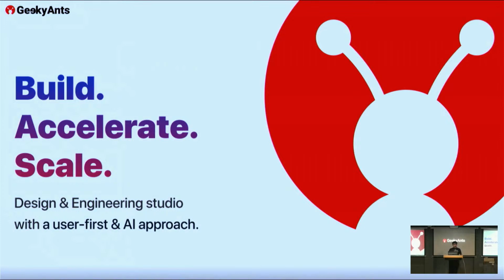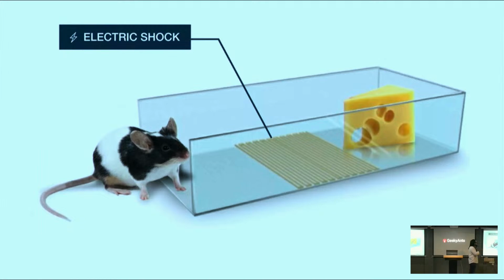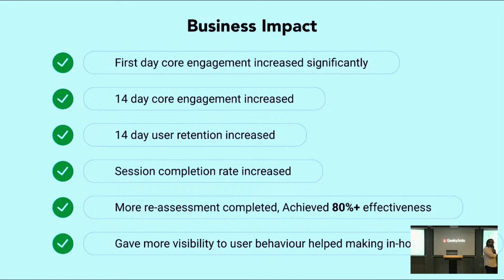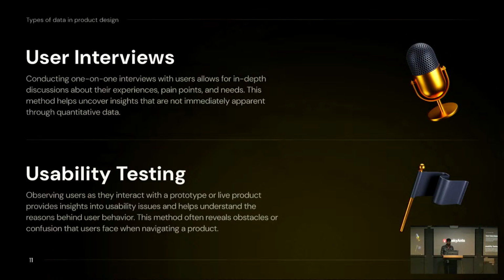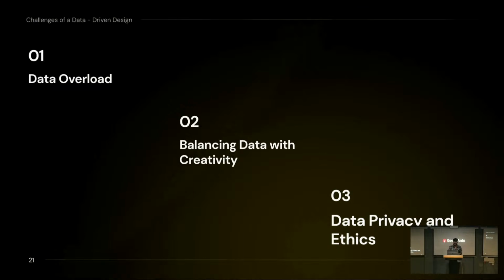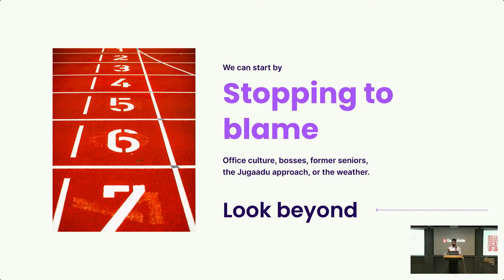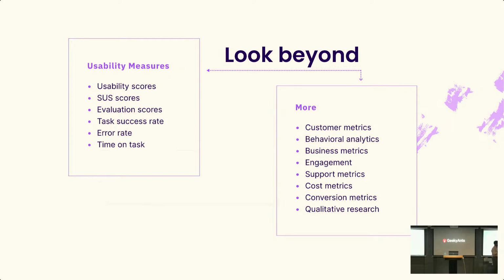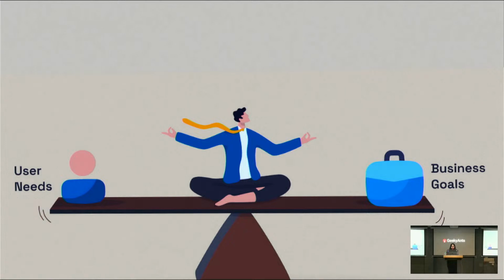Product Design Meetup | September 2024 | GeekyAnts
Welcome to Design Meetup around the theme "Product Design and Market Fit: Creating Products People Love" Meetup, live on YouTube!

Design Bangalore is elated to organize this meetup at GeekyAnts Office.

Let’s push the boundaries of product design, shape the future, and create an unforgettable experience that will resonate throughout the community.

Here is the detailed Agenda:

03:00 PM - 03:10 PM - Kicking off the event by Prem Prakash Goswami, Event Manager, GeekyAnts

03:10 PM - 03:20 PM - Keynote by Kavya Basvaraj - Senior UI/UX Designer

03:20 PM - 03:40 PM -   DesignerSuccess centric design - Praveen J, Staff Product Designer, Hinge Health

03:40 PM - 04:00 PM - Data-Driven Design: Crafting Market-Fit Products for Business Success - Vineeth Kiran, Ui/UX Designer, GeekyAnts

04:00 PM - 04:20 PM - BREAK

04:20 PM - 04:40 PM - Activated UX unleashes full business potential - Shaikh Murad Ahamed, Head of Design, Expwave

04:40 PM - 05:00 PM - Blueprints to Blockbusters: Sidestepping Design Failures and Finding Market Fit - Parul Verma, UI/UX Designer, GeekyAnts

05:00 PM - 05:10 PM - QA Session and Photos